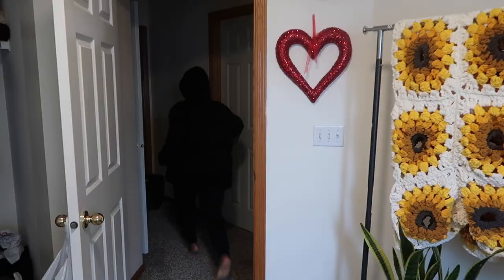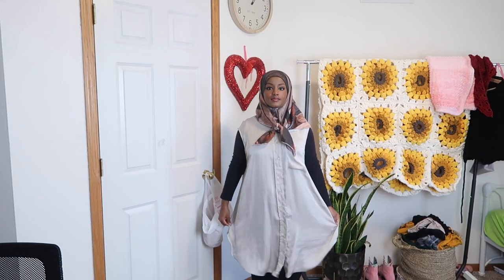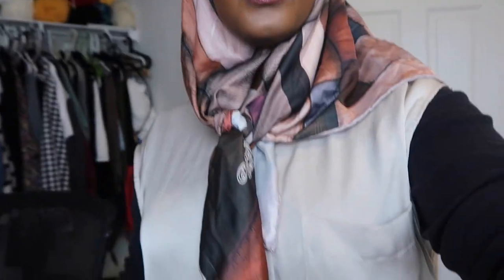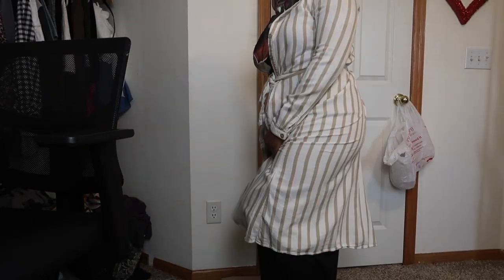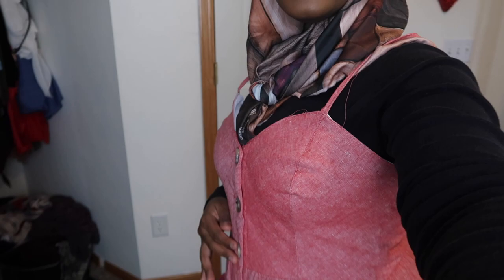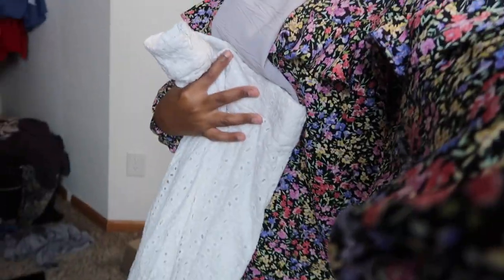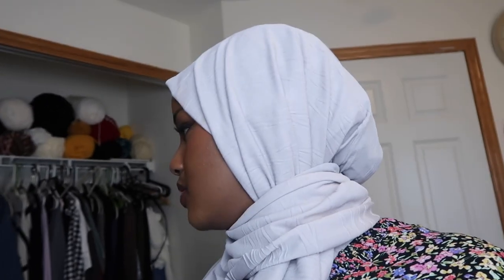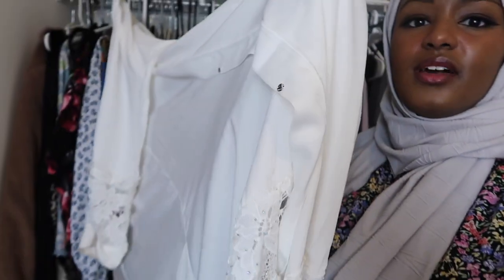5 More Eid Outfit Ideas with "Borrowed" Clothes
This is a last-minute Eid outfit idea!